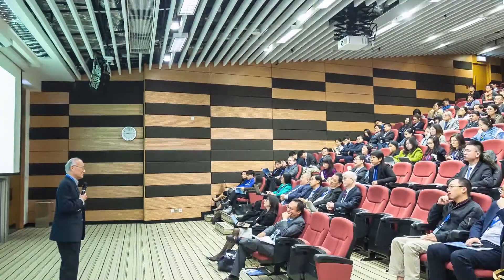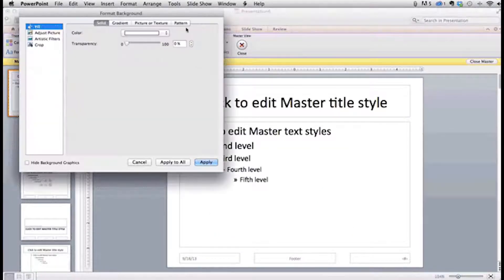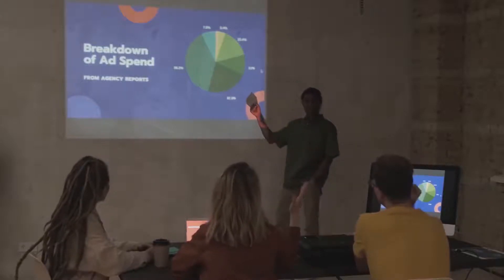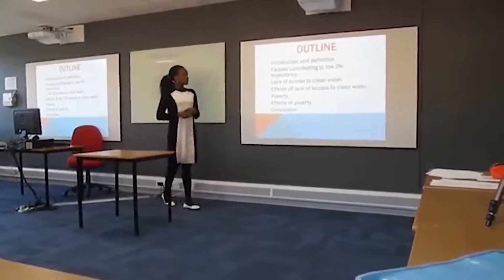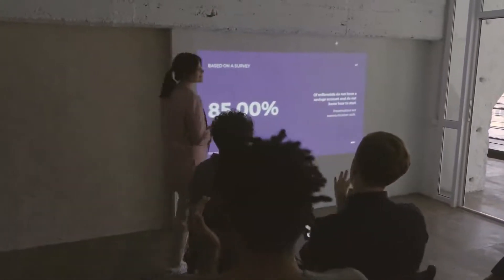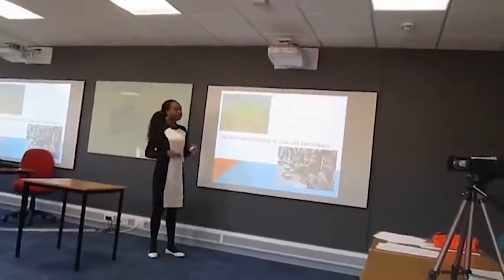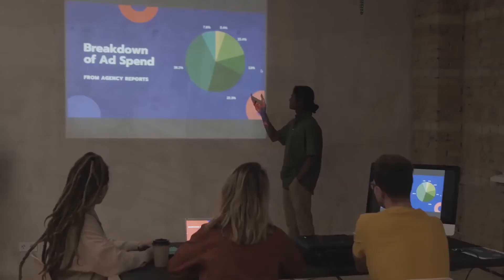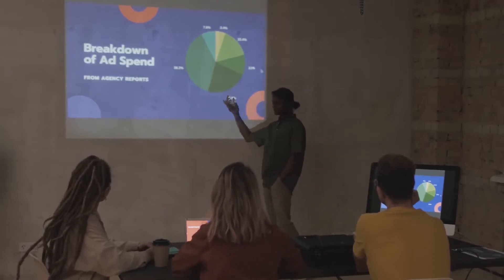How to make a Stunning PowerPoint Presentation. Step by step guide.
Is presentation your hurdle? Are you the type that is afraid of crowd? Do you have problem presenting with Microsoft PowerPoint? This video provides step by step guide in making a killer or stunning presentation. Learn to overcome the fear of presentation.